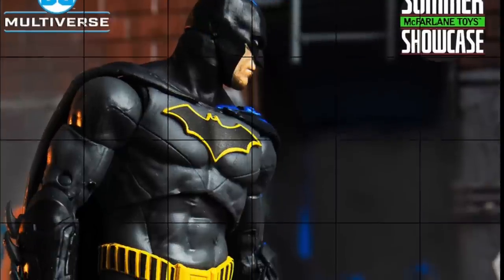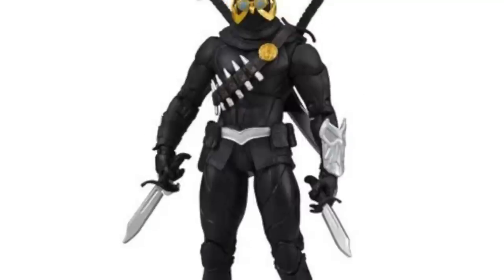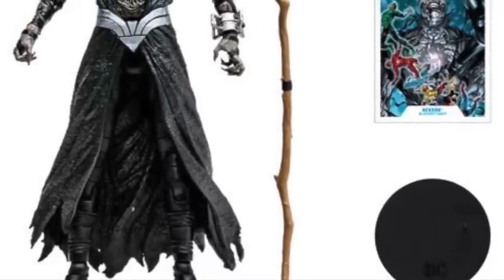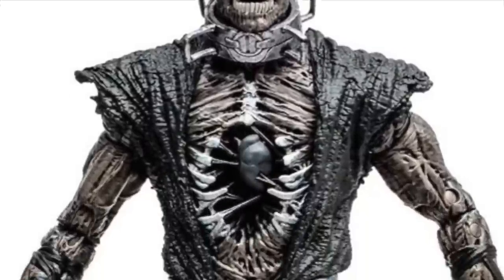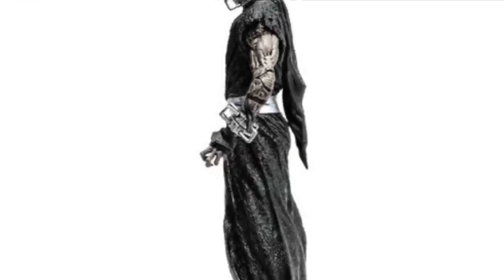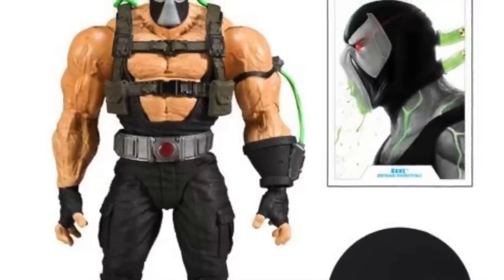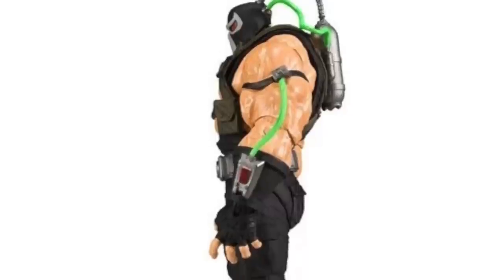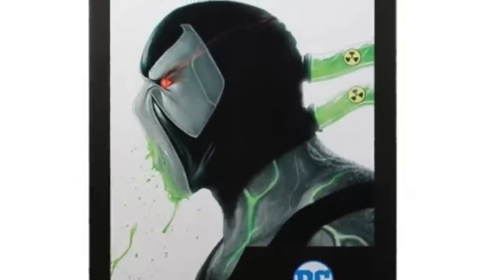2022 NEW DC MULTIVERSE BANE-NEKRON-COURT OF OWLS- UNVEILED!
Everything you need to know about the brand new reveals from McFarlane Toys DC Multiverse!